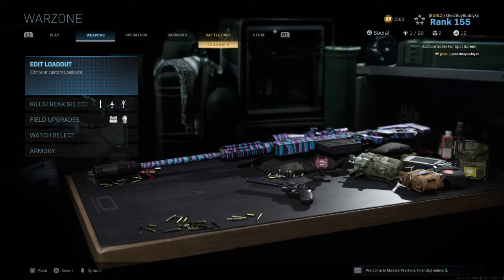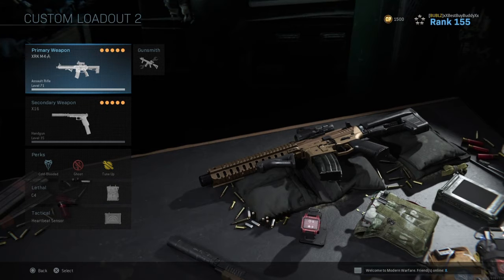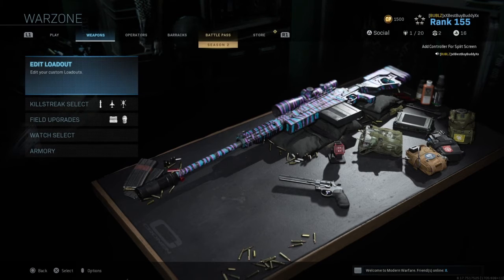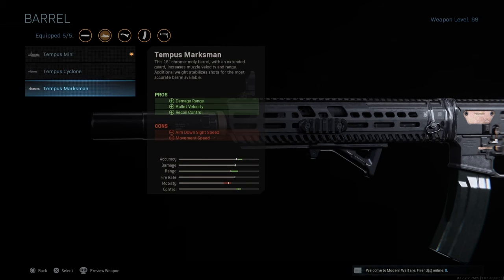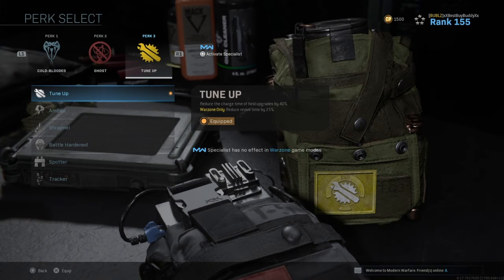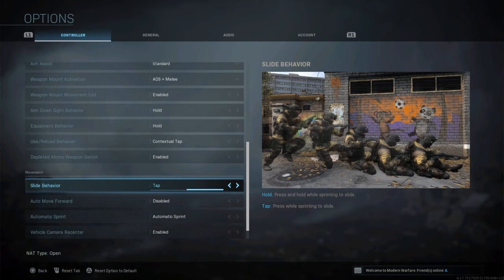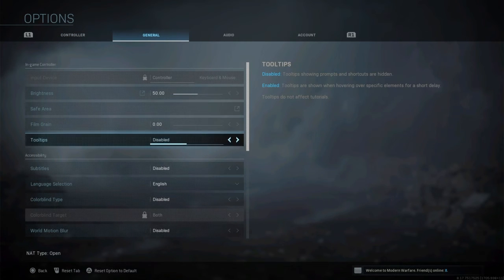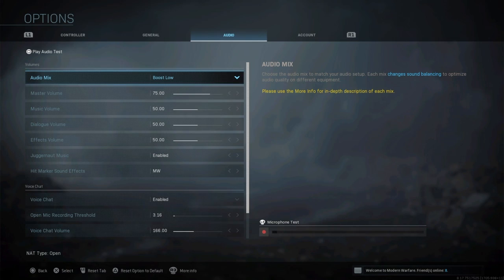CODMW class setup/tips*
Its kind of long but im showing my class and the best controller/Audio settings.